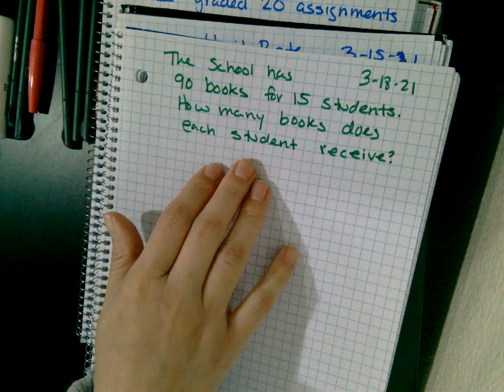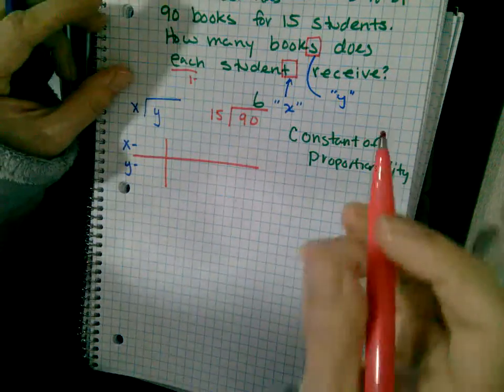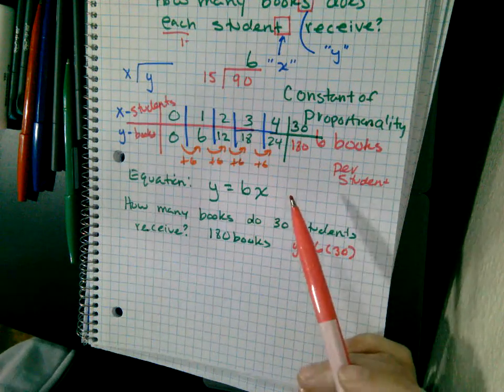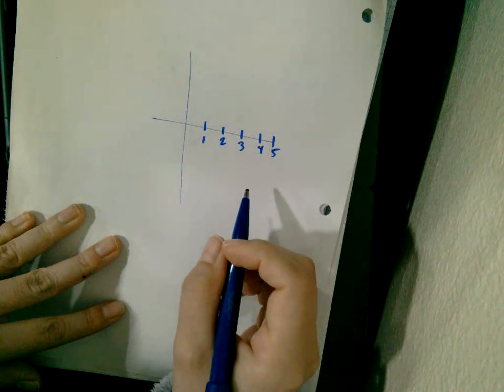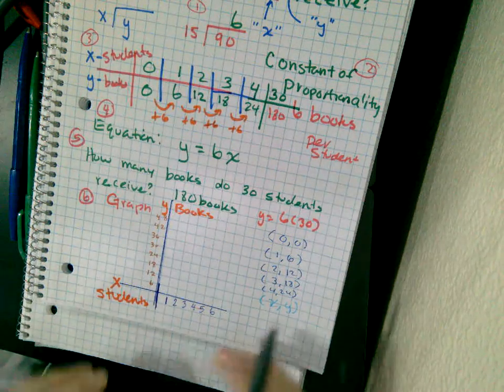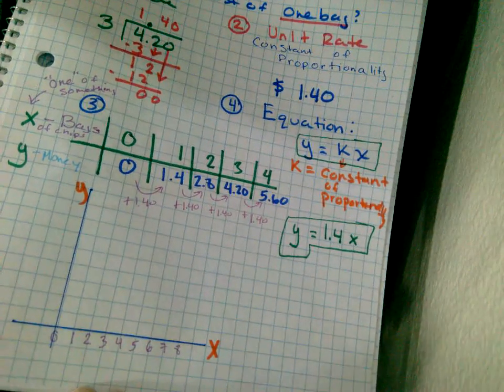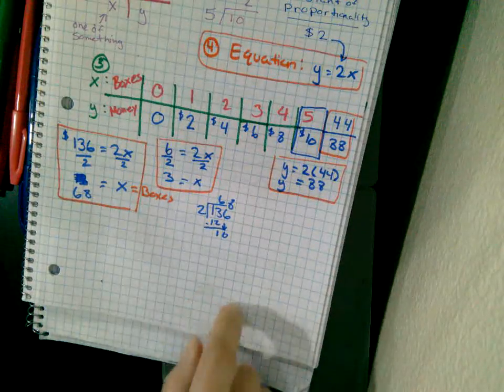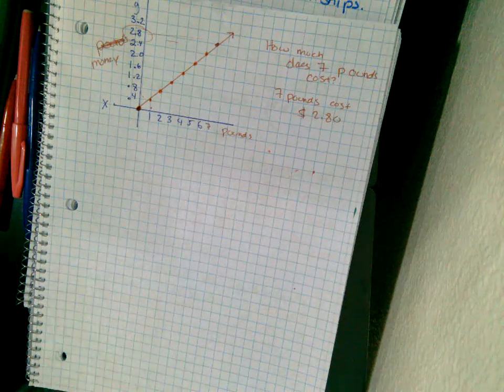Per 1 Graphs